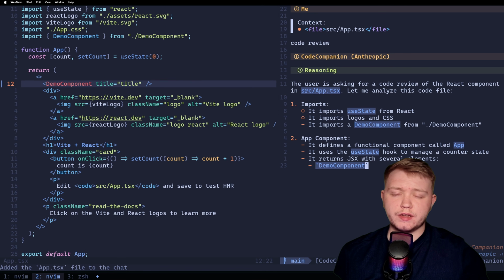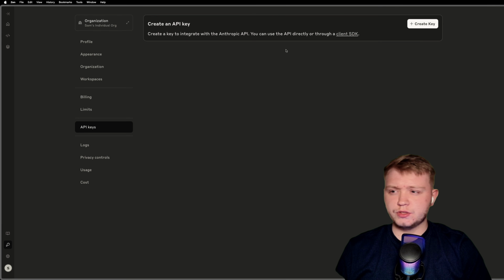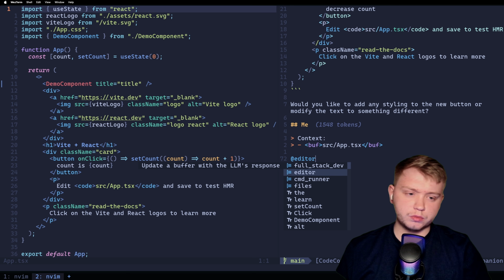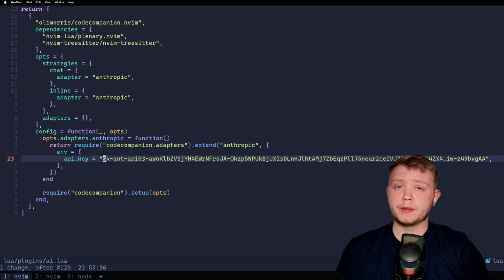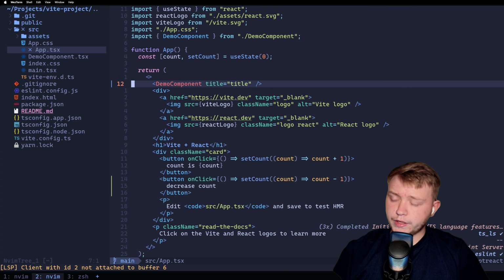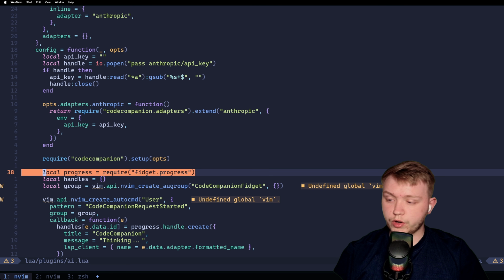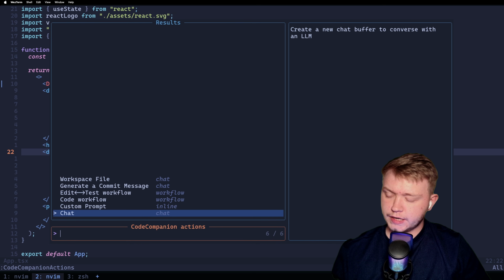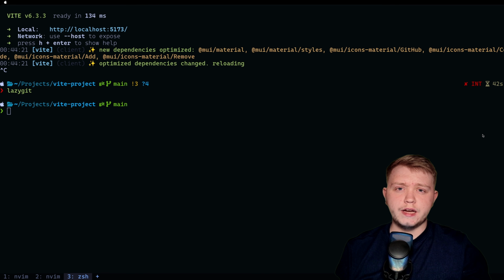AI & Code Suggestions - Neovim From Scratch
Welcome to Episode 5 of the Neovim for Web Devs series! In this video, we’re setting up AI inside of our neovim.

0:00 - Introduction / Preview
0:15 - The plugin (codecompanion.nvim)
0:25 - Initial setup
0:52 - Alternate AIs
1:11 - Generating an API Key (anthropic)
1:27 - Chatting with the Buffer
1:57 - AI behaviour modes
2:16 - Live buffer edits
2:45 - Safer API key storage
3:52 - Improve chat UI (render-markdown.nvim)
4:11 - Small problem
4:52 - Let's show the loading state (fidget.nvim)
6:24 - AI Workflow?!
7:08 - Outro Grab me a cup of tea and join the channel members?